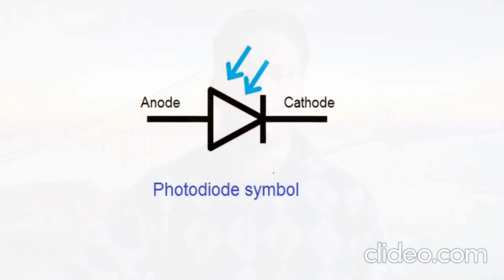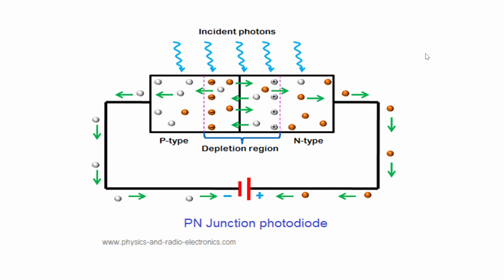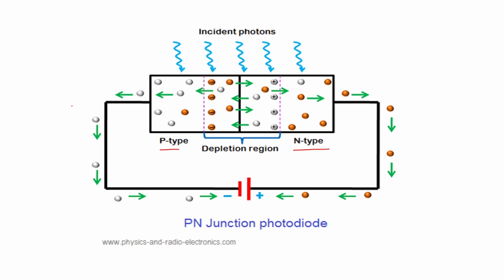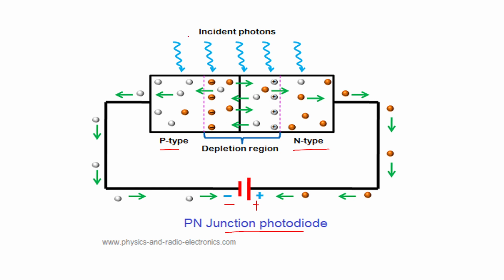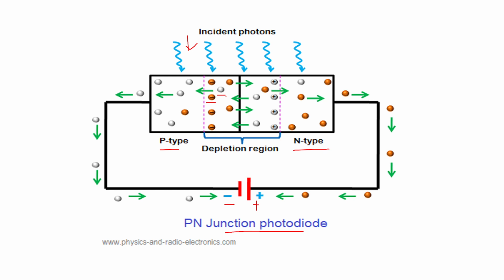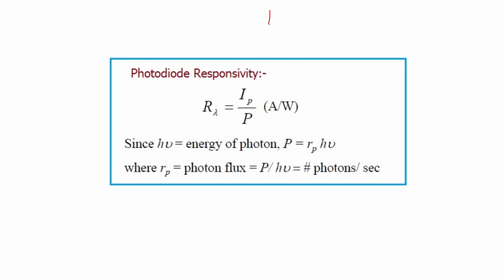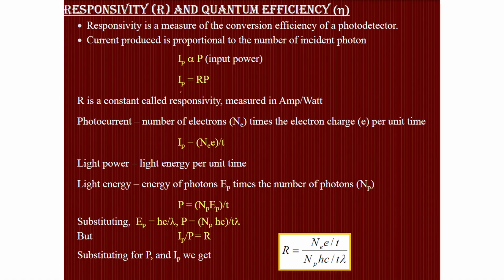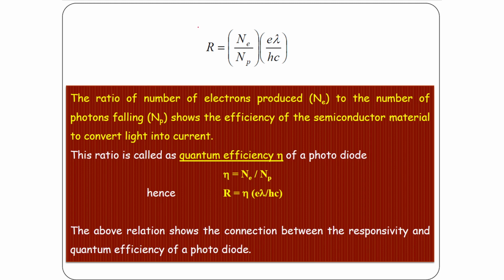PN Junction Photodiode || PHY 1701 || VIT Vellore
In this video, I have given a brief explanation about the PN Junction photodiode as well as showed the working of the PN Junction Photodiode using the diagram.
I hope you will all like my video.